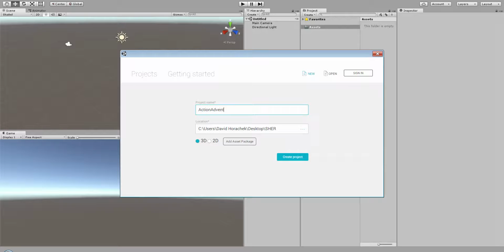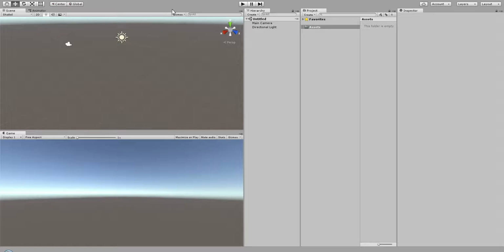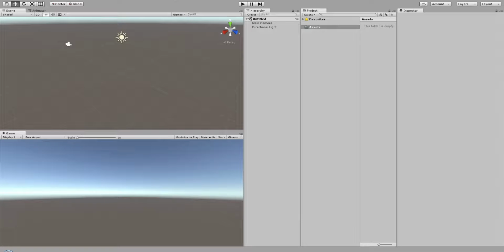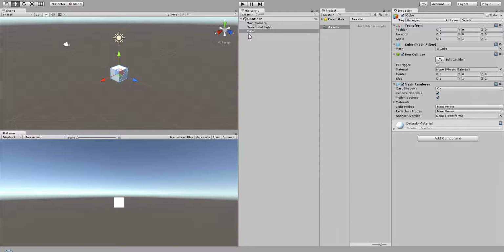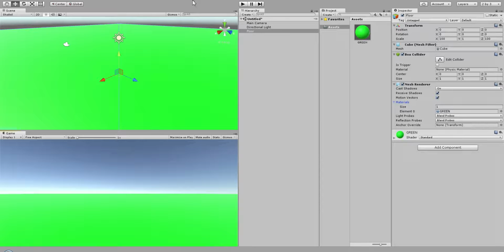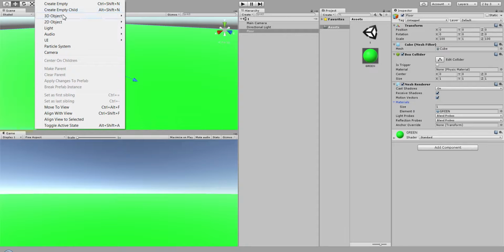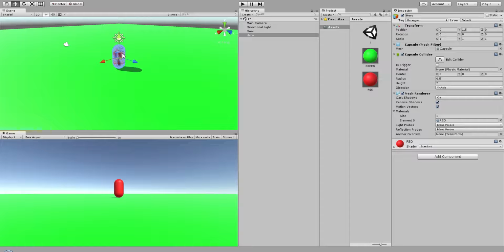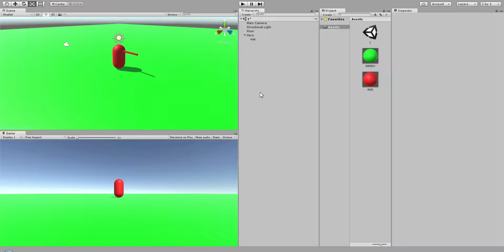Professor Horachek Live Stream